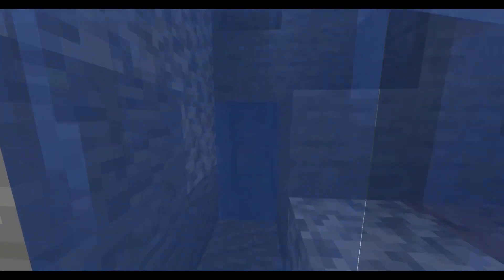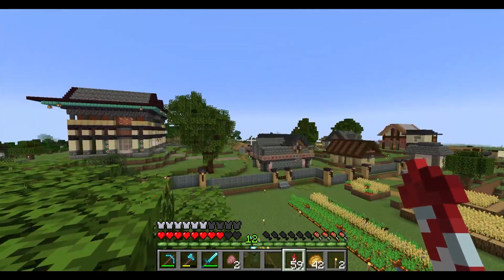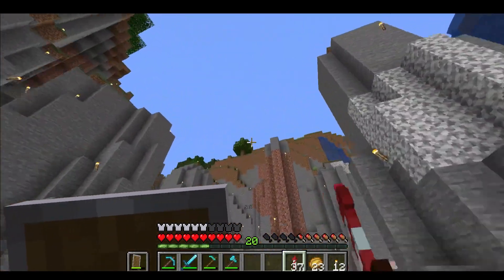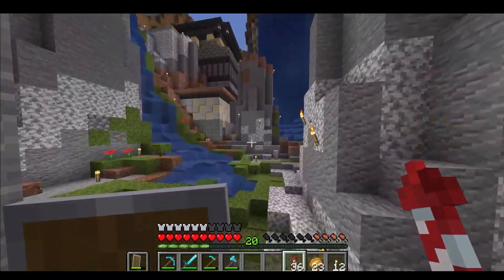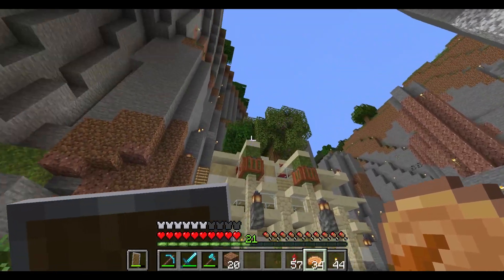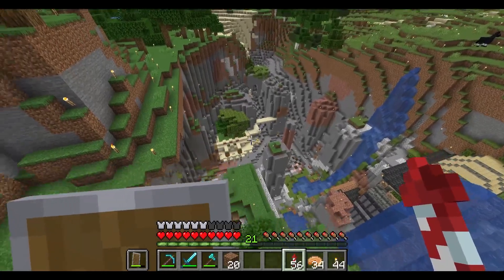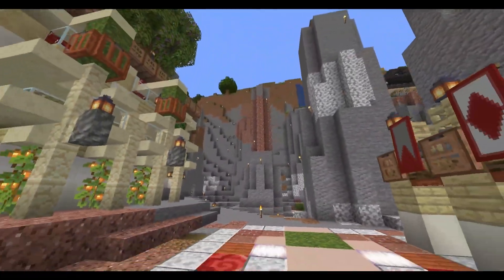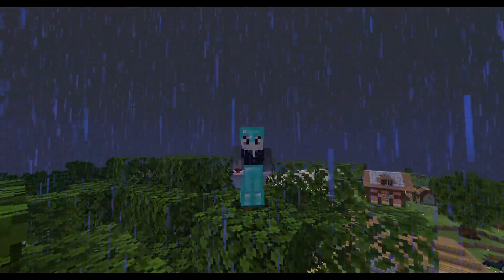Survival Builds - EP 4 - Farms and Fields.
This is a vanilla Minecraft building series.

"Images of Tomorrow" by Unicorn Heads
"Saving the World" by Aaron Kenny
"Epic Journey" by Yung Logos
"Mice on Venus" by Saddyowner
"Wet Hands" by Saddyowner
"Haggstorm" by Saddyowner

Saddyowner is great. My favorite music right now.